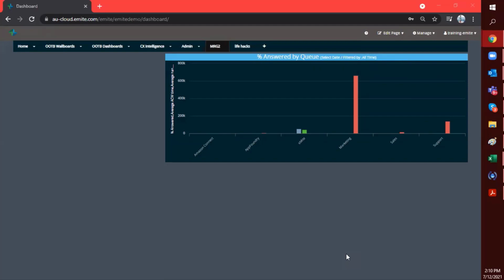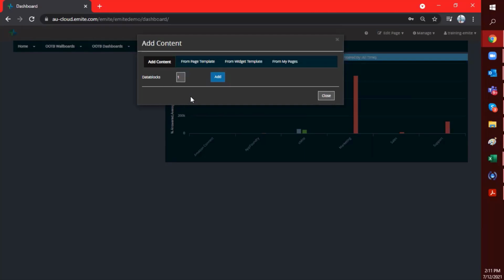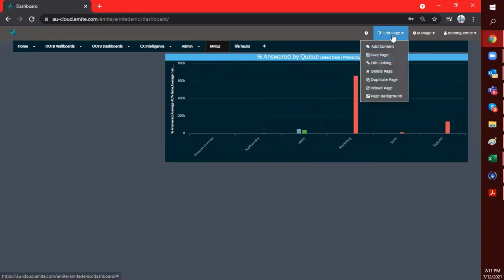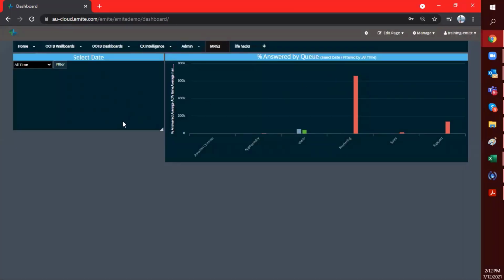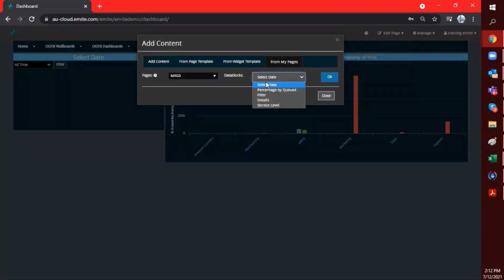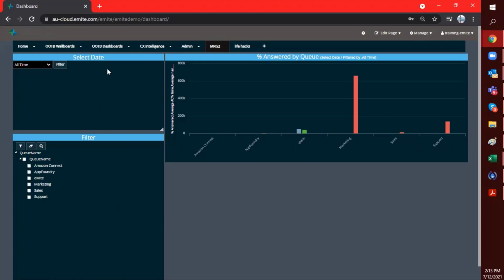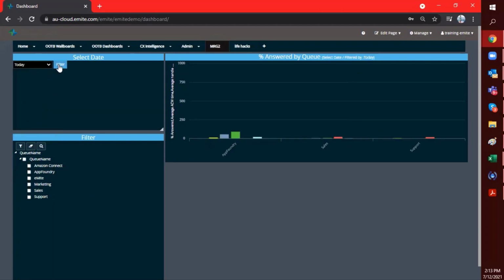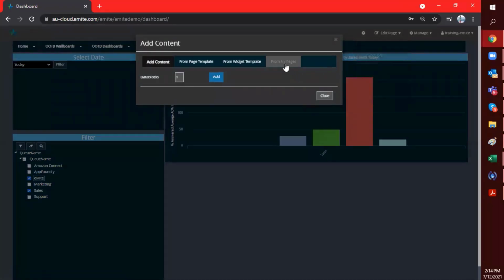Datablock Importing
Datablock importing allows you to import a set datablock from an existing page. This saves you time in configuring a datablock from scratch (i.e. selecting a datablock, configuring the data you want to add to your page, setting data source, index, dimensions, etc.).

Learn this quick and easy eMite life hack from Ria, our Customer Training Manager.